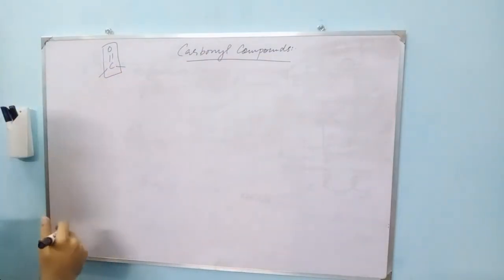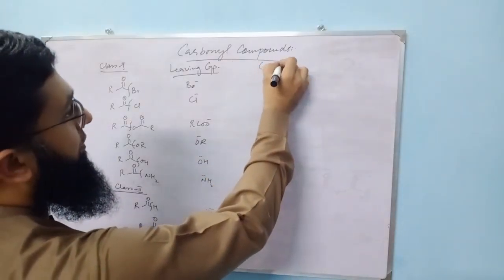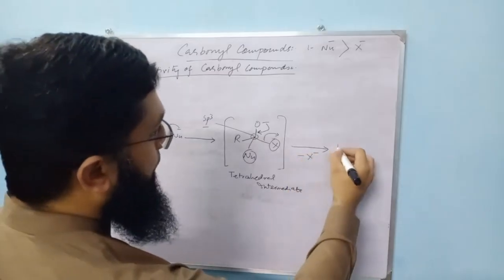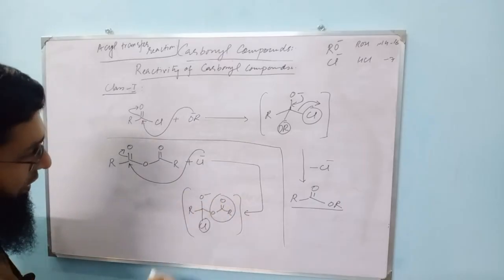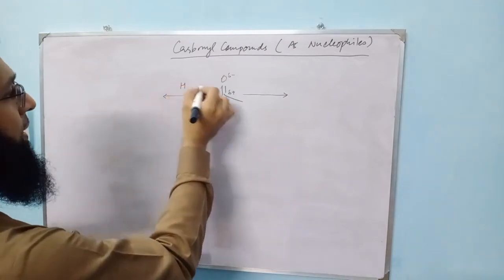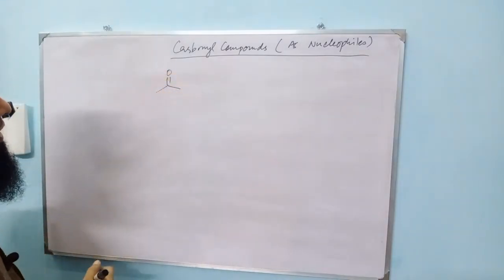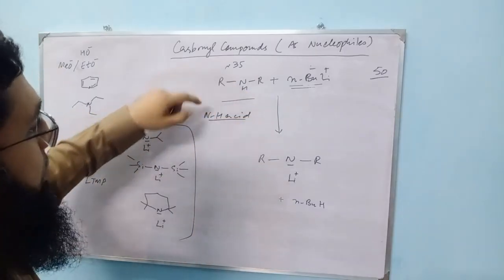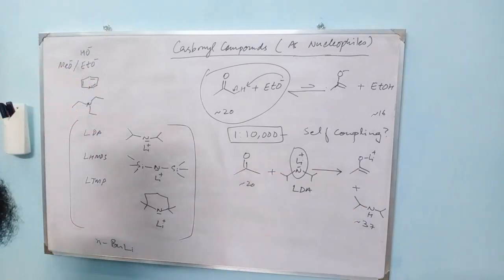Reactivity of Carbonyl Compounds II Chemistry of Enol and Enolate II Strong vs Weak Base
In this video, general reactivity of carbonyl compounds as electrophiles has been described. Chemistry of enol and enolate has been discussed. Why n-BuLi cannot be used as base? Why strong bases are preferred over weaker bases? All these concepts have also been discussed in the video.